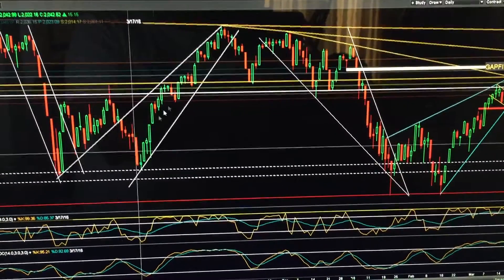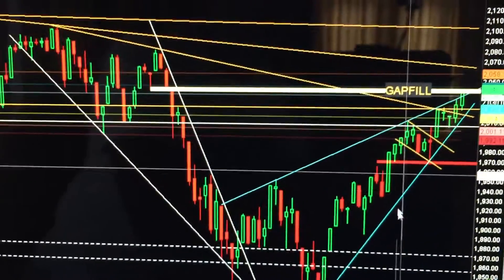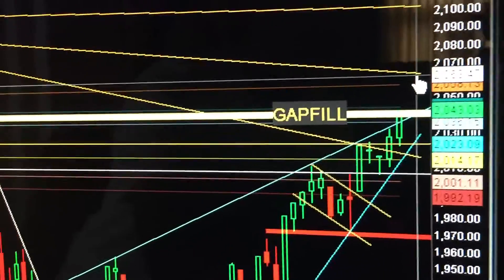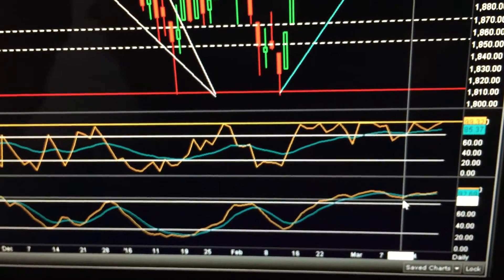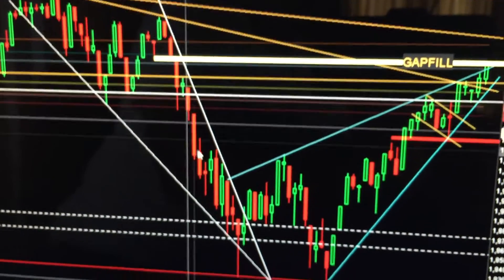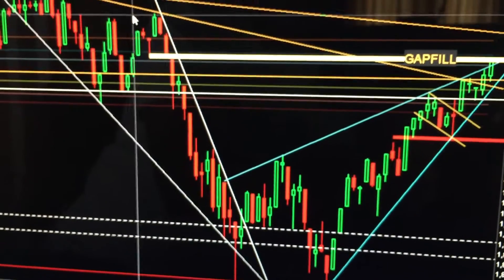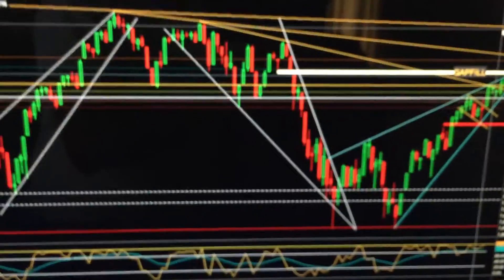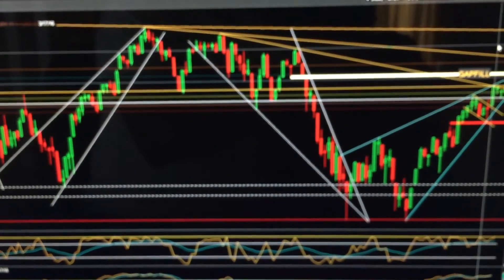SPX ALGO HFT TACTICAL PRECISION CHARTING REALTIME ANALYSIS